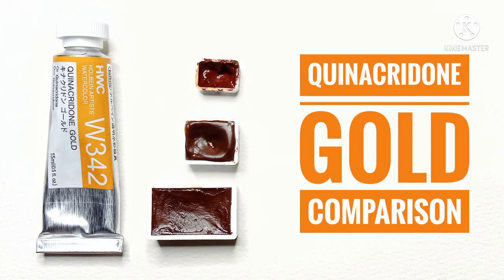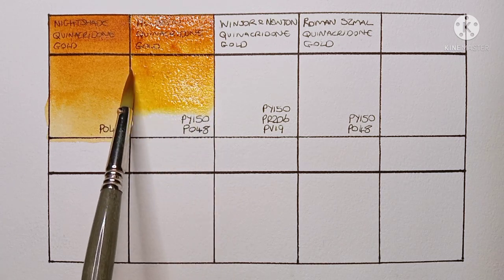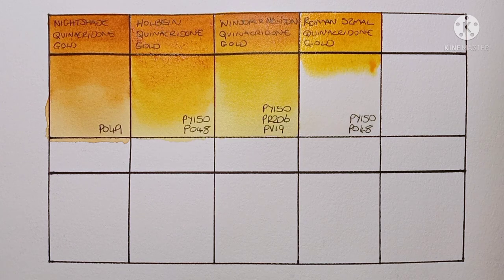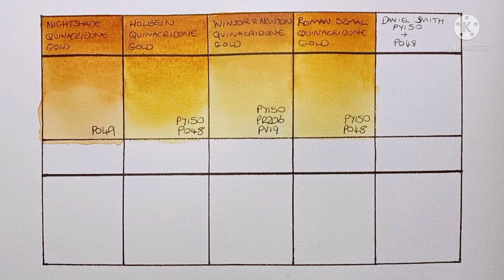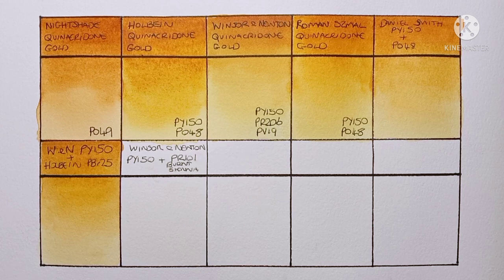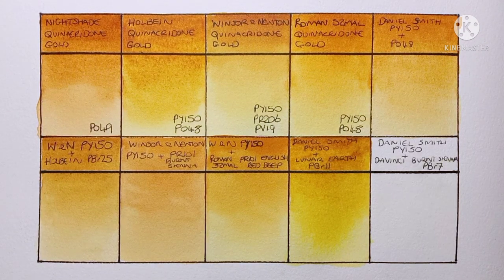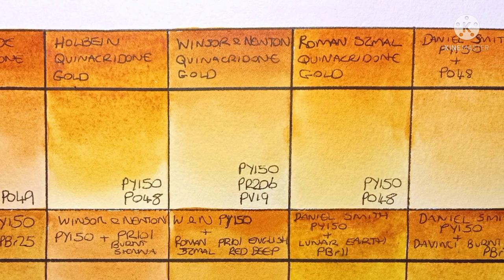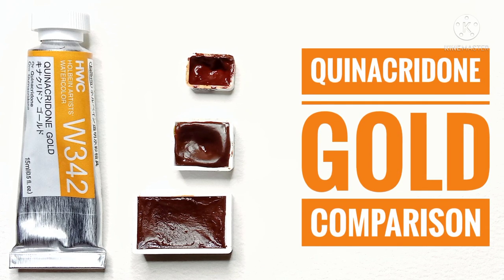Quinacridone Gold Watercolor - Comparison & Mixing My Own - Holbein, Roman Szmal, Winsor & Newton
Quinacridone Gold (Hue) is a watercolor I have really enjoyed using over the last few months but I have never tried the original PO49 pigment due to it being discontinued long before I ever started painting.
Lucky for me a wonderful subscriber sent me a pan of genuine PO49 to try 🙏☺️
Here I compare it to some Quinacridone hues that have replaced it and I also have a few goes at mixing a quin gold hue myself.

Quinacridone Gold
Nickel Azo Yellow
Burnt Sienna

Quinacridone Gold
English Red Deep

Lunar Earth

Da Vinci Burnt Sienna